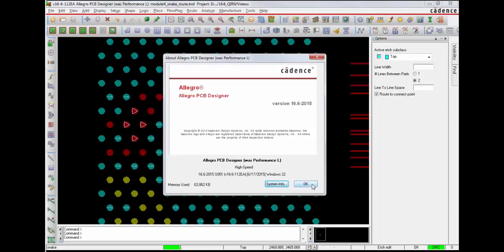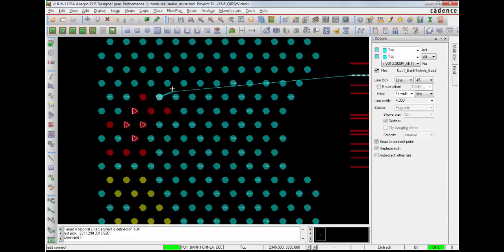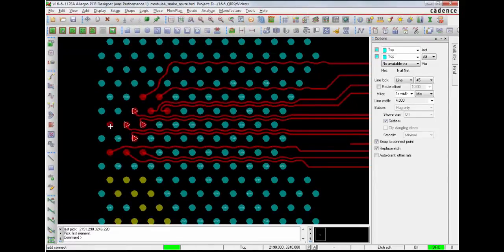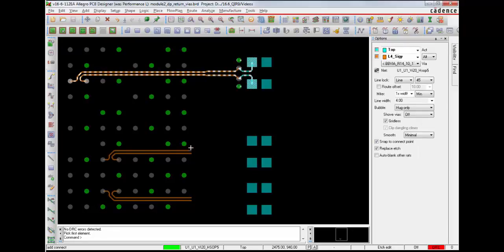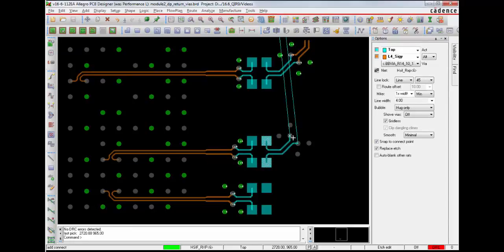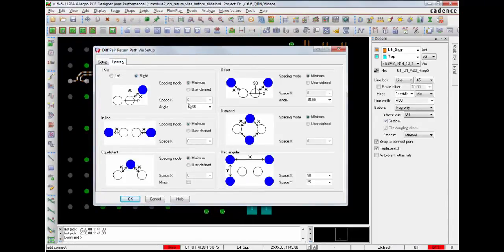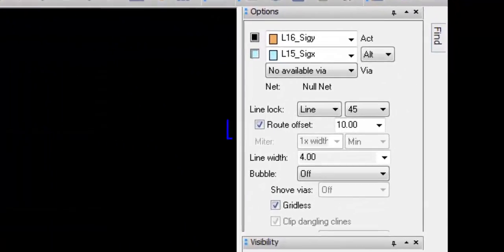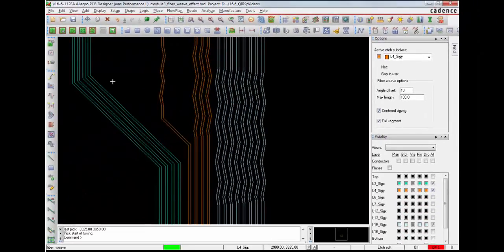Allegro High Speed